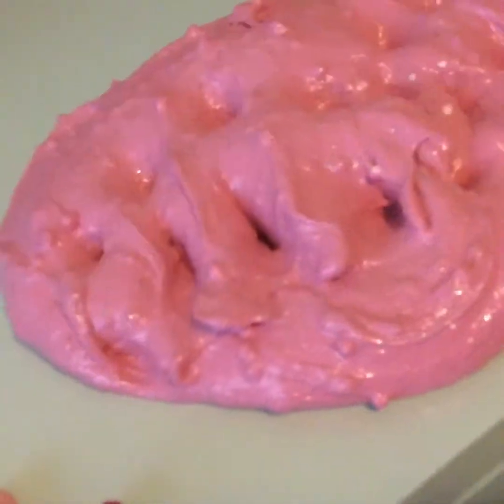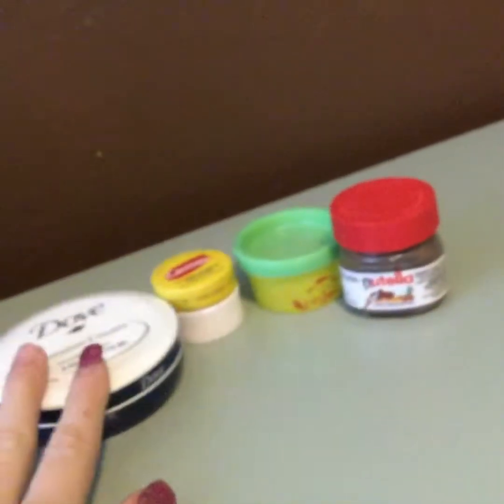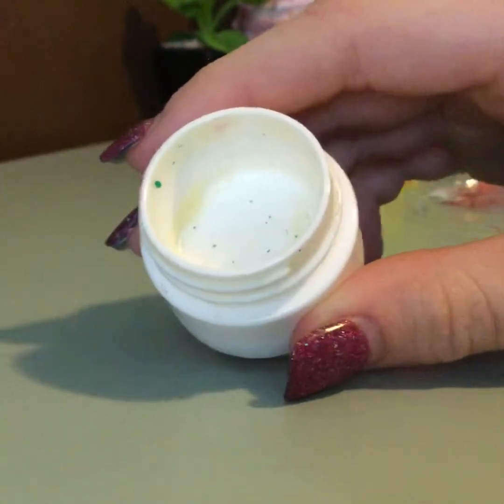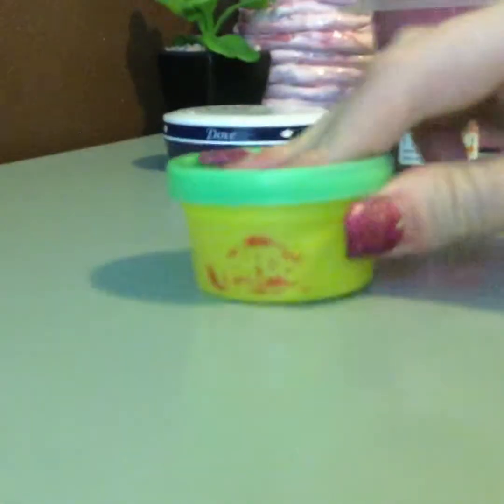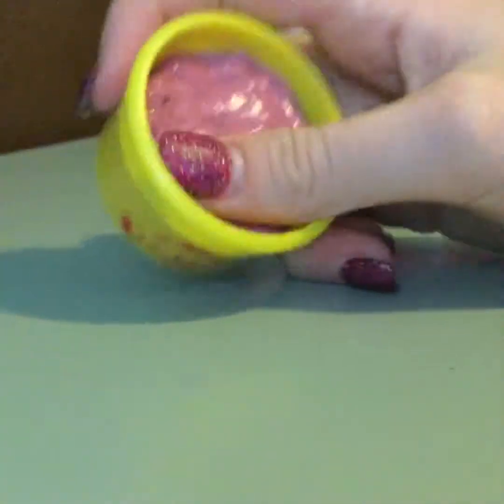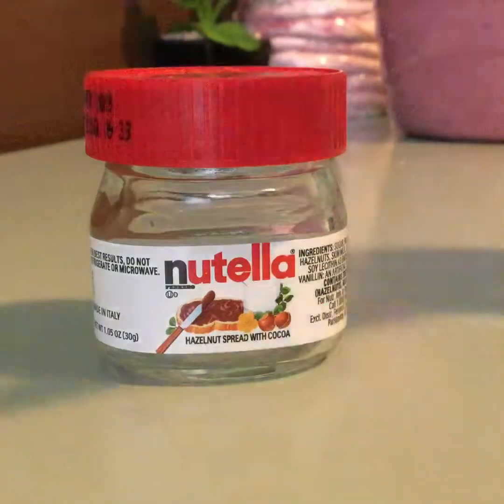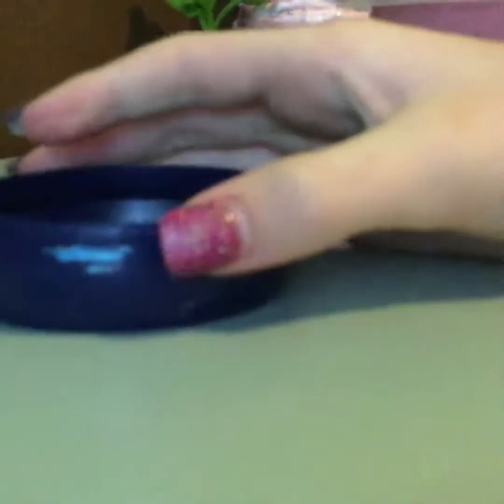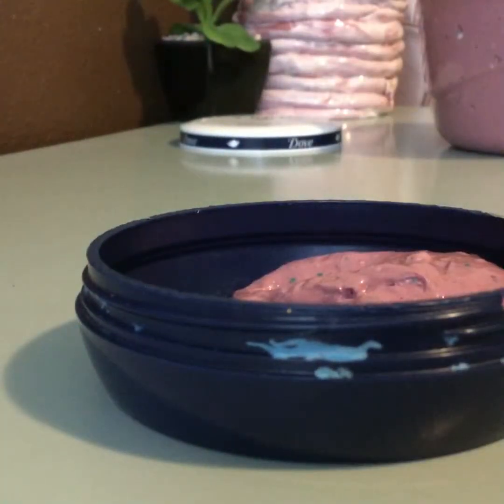My way of taking slime places